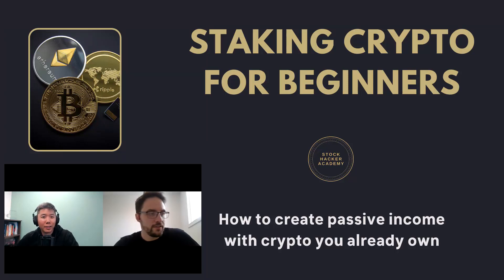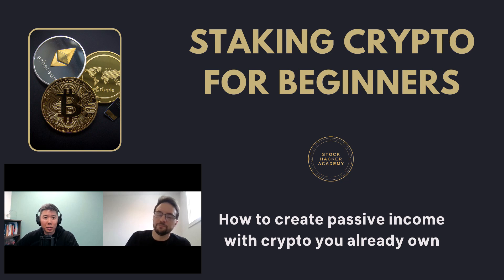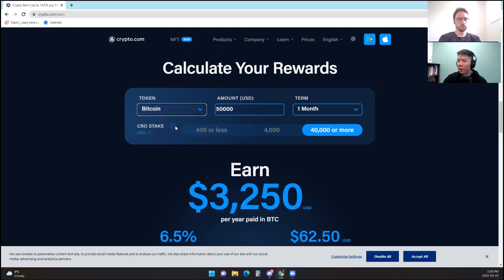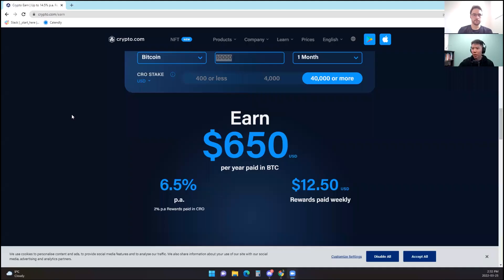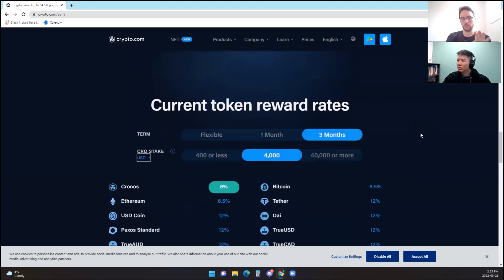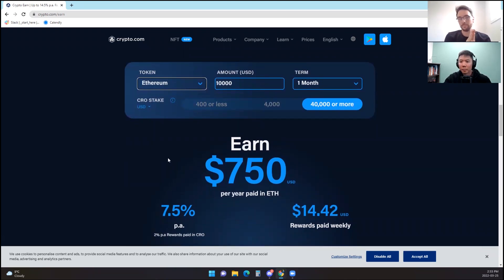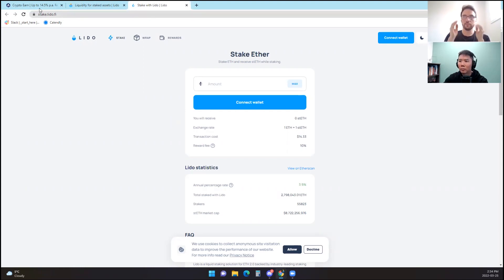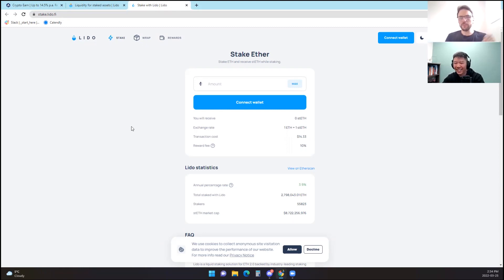Staking Crypto for Beginners | Stock Hacker Academy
If you own cryptocurrencies like ETH, SOL, ADA, or DOT, you can “stake” your coins to earn passive income.

The interest rate return varies depending on your staking platform. And make sure you understand any fees associated with buying and staking crypto.

But if passive income from crypto sounds interesting to you, we unpack more in this week’s video.

P.S. If you're looking for a new side hustle, check out our FREE case study, "The Ultimate Side Hustle for Canadians." Download your free copy here: